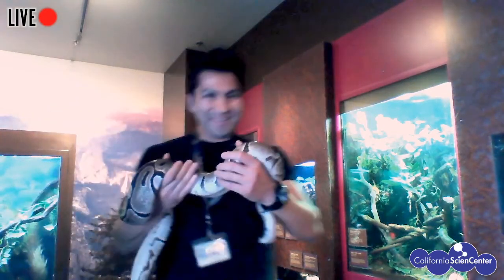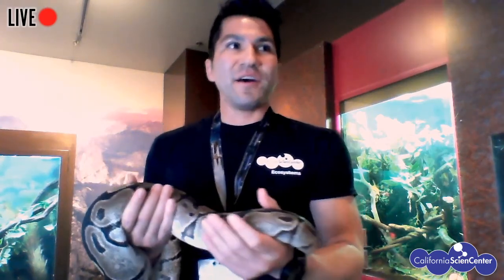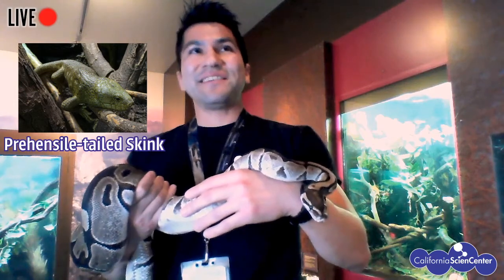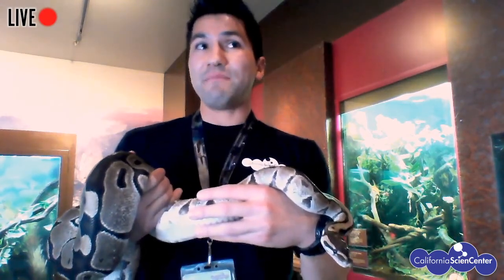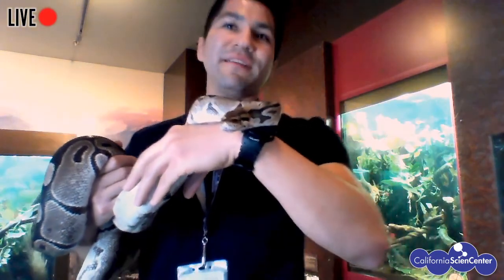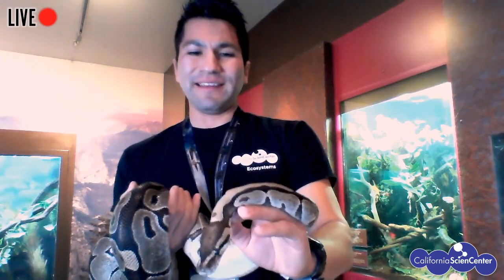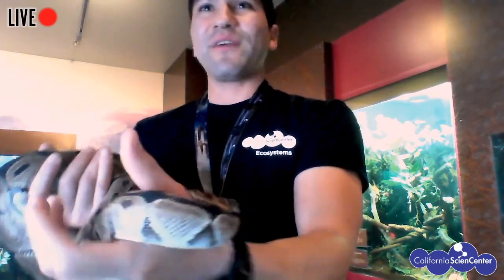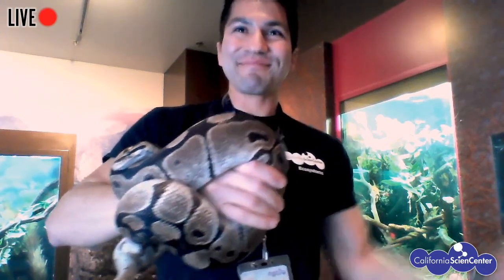Meet a Ball Python (LIVE!) - Stuck at Home Science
► Try designing your own enrichment toy and learn more about the science behind it by following the activity sheet available here!
► Know your problem, gather your materials, and let's "BUILD IT"! From Monday, April 13th to Friday, April 17th, join us as we venture into different problems where you can be the engineer that designs, builds, and tests solutions! Get creative in the Engineering Design Process as you build your own traps, cars, toys, and more to share with family and friends.

► ¡Intente diseñar su propio juguete de enriquecimiento y aprenda más sobre la ciencia detrás de él siguiendo la hoja de actividad disponible aquí!
► Conozca su problema, reúna sus materiales y ¡"CONSTRUYELO"! ¡Del lunes 13 al viernes 17 de abril, acompáñenos mientras aventuramos en diferentes problemas en los que usted puede ser el ingeniero que diseña, construye y prueba soluciones! Sea creativo en el Proceso de Diseño de Ingeniería a medida que construya sus propias trampas, autos, juguetes y más para compartir con familiares y amigos.
► ¡Etiquétenos en Instagram y Facebook con StuckAtHomeScience para mostrarnos sus creaciones!

¡Bienvenido a Stuck at Home Science! Cuando esté encerrado en casa, visite nuestro sitio de web y explore algo nuevo con nuestras actividades fáciles de seguir.

Despues visite para obtener guías de actividades diseñadas para ayudar a las familias a explorar, investigar y aprender juntas sin necesidad de salir de la casa. Todas las actividades usan artículos domésticos fáciles de encontrar y son apropiadas para una variedad de edades.